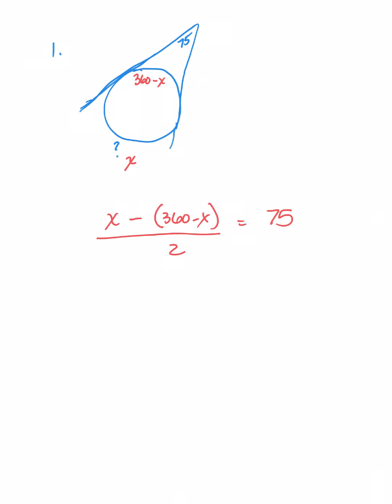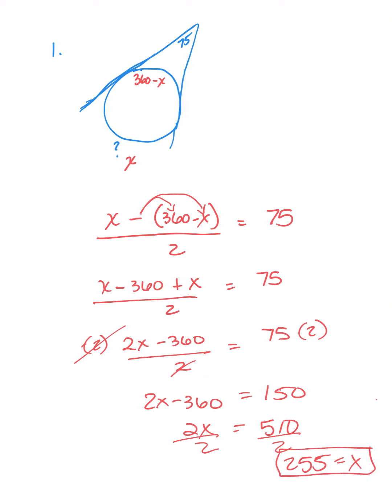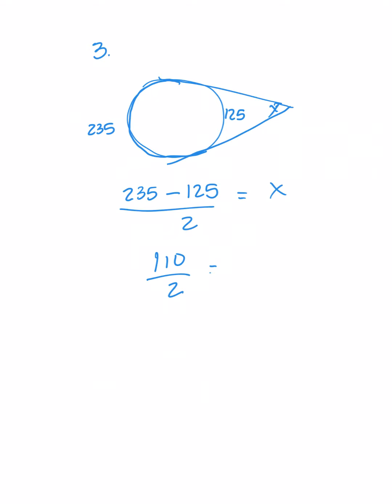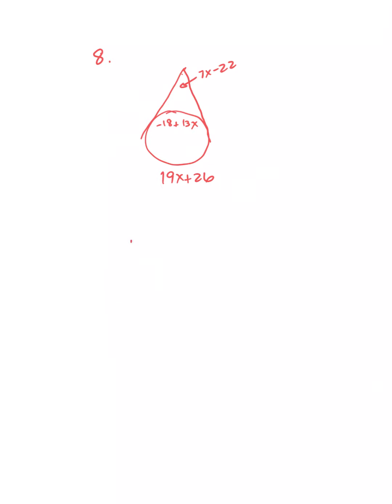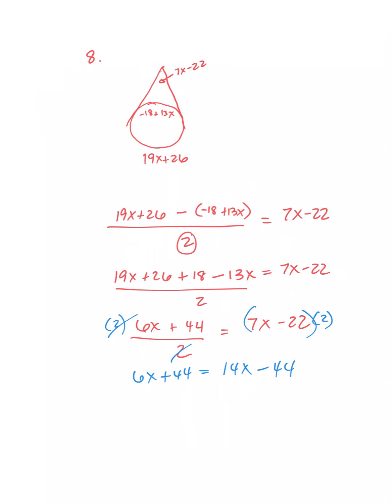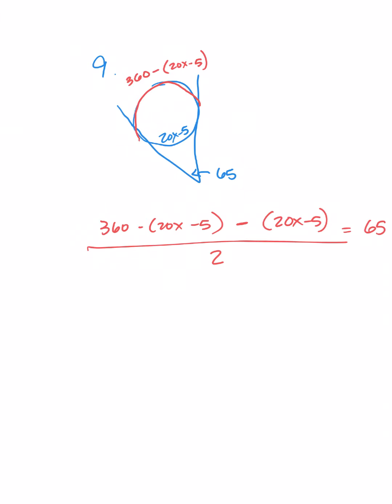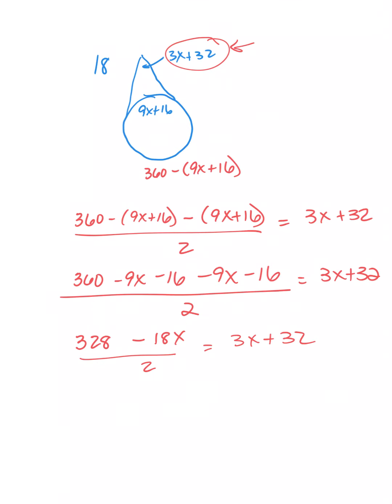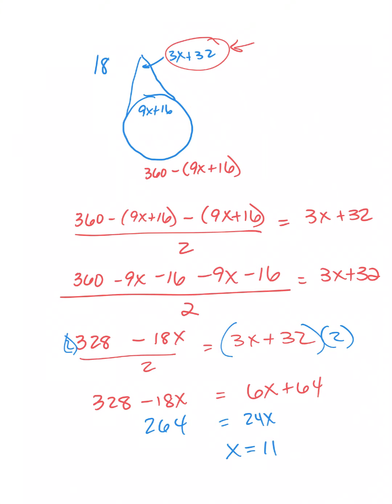3-30 Tangents in Circles.mp4